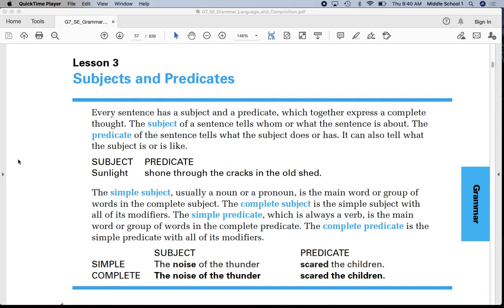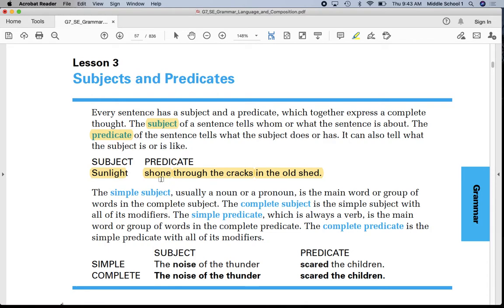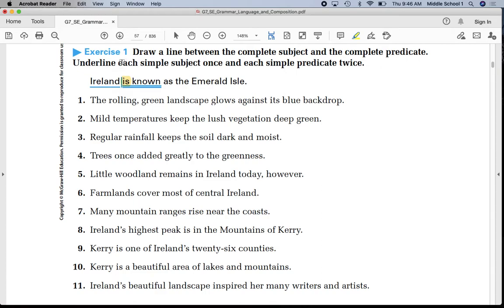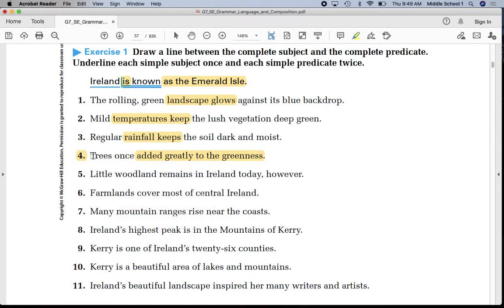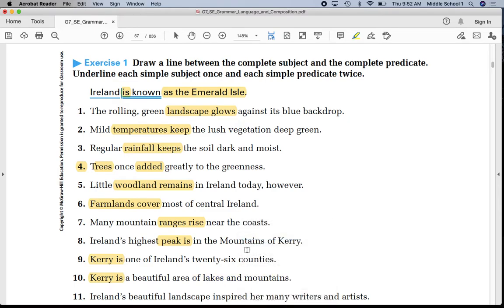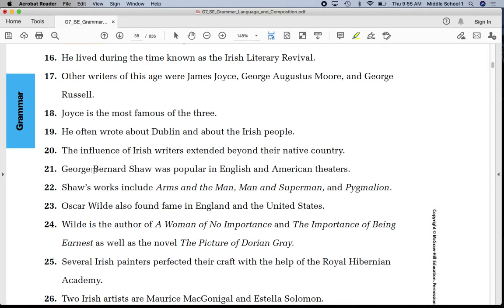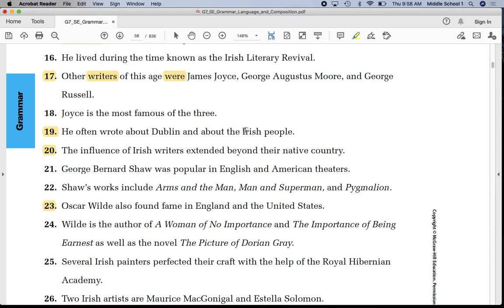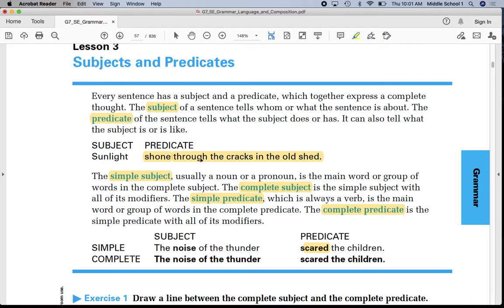Grade 7 English Lesson 3